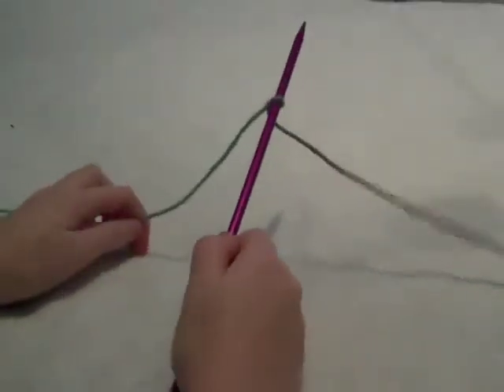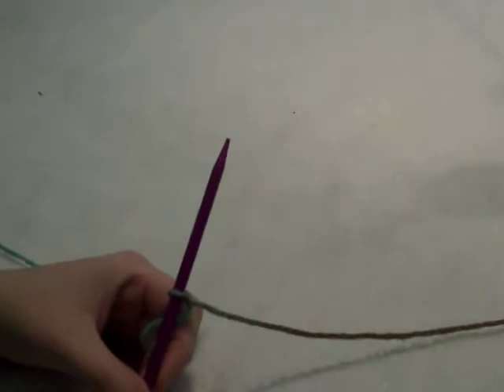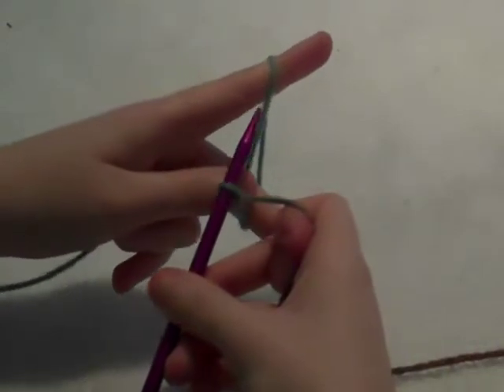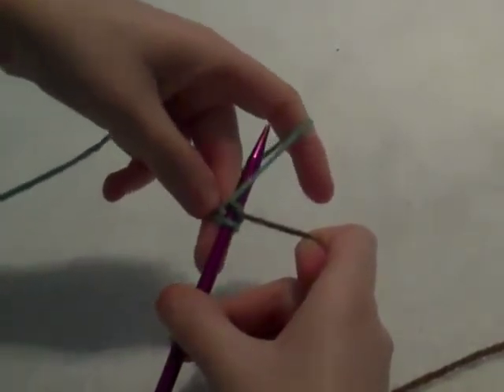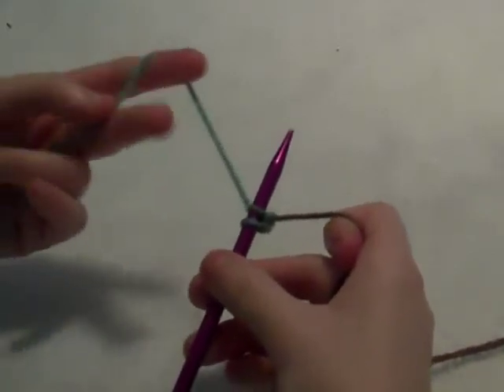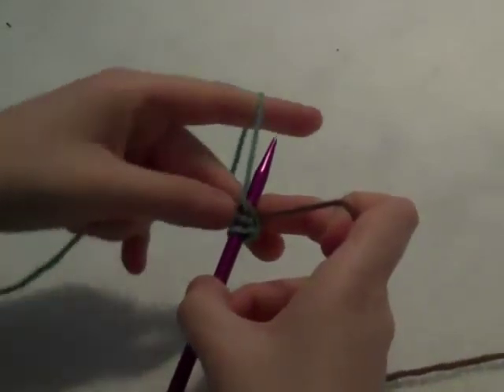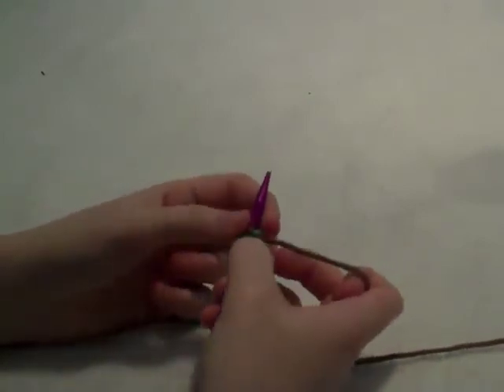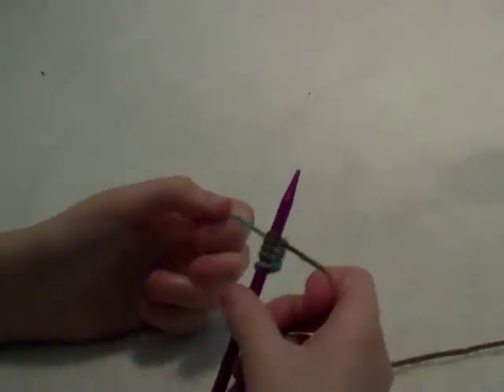Right-Handed Casting On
SEHS Knitting Club is here to teach you the basics of knitting.
Watch this video and become an expert!